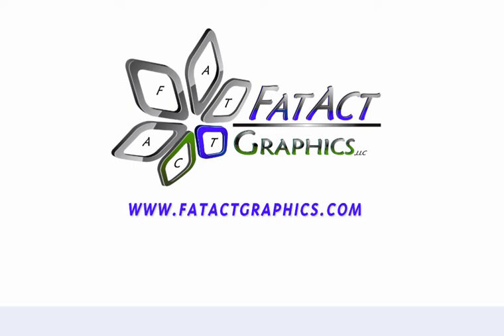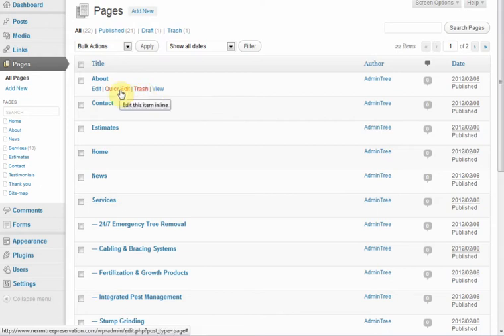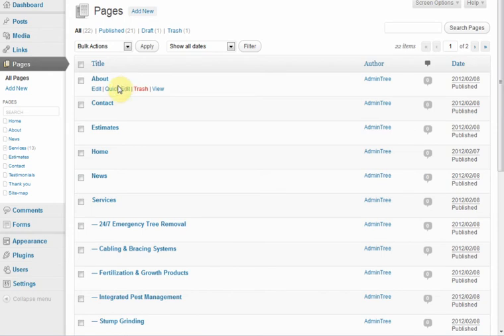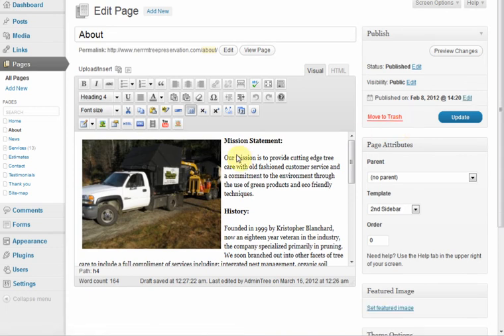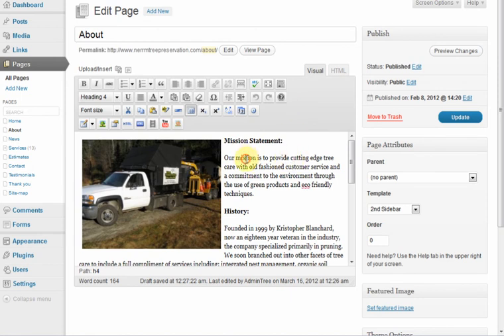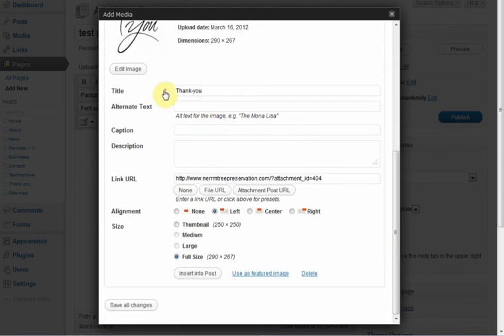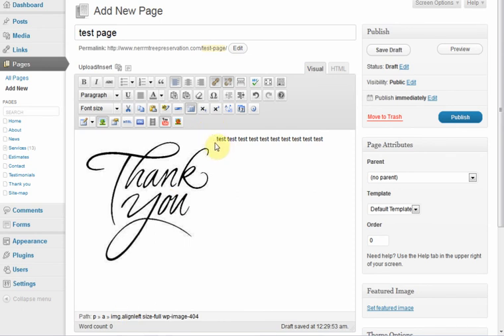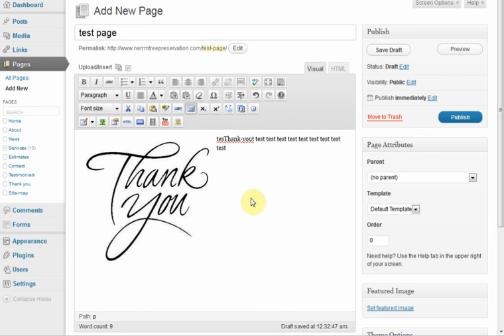Managing Pages in Wordpress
How to manage your pages in Wordpress.